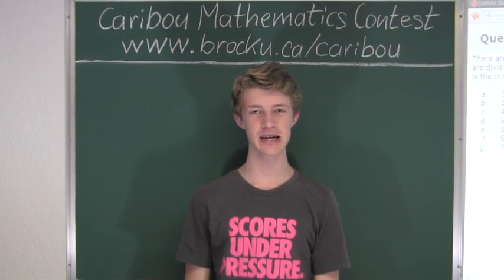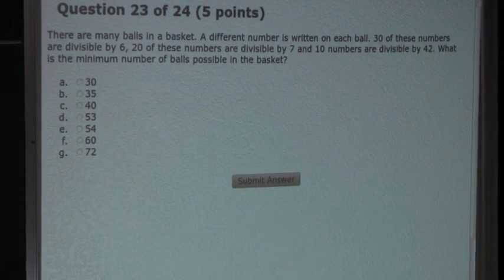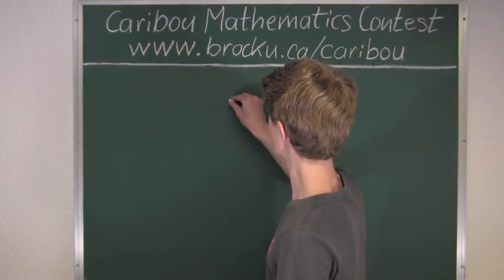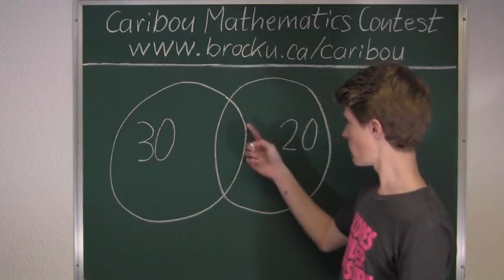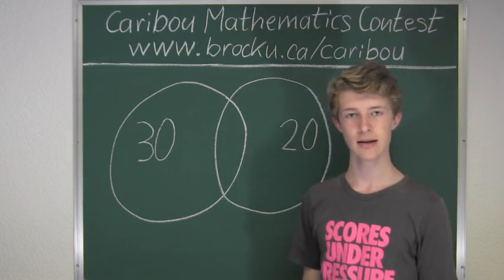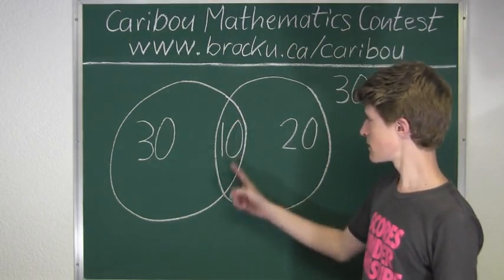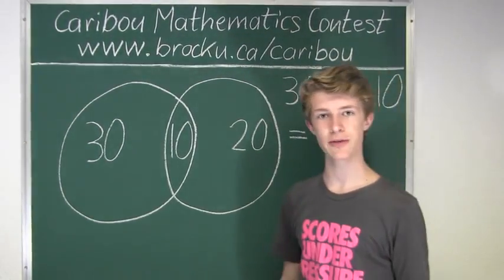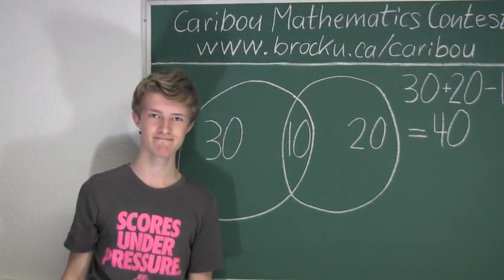Caribou Contest Apr 2014, grade 7/8, q. 23